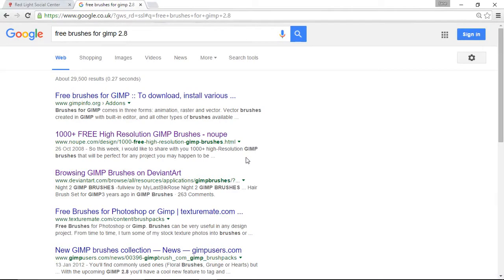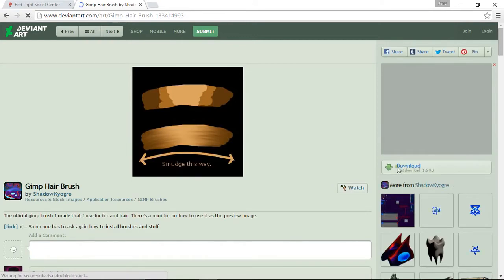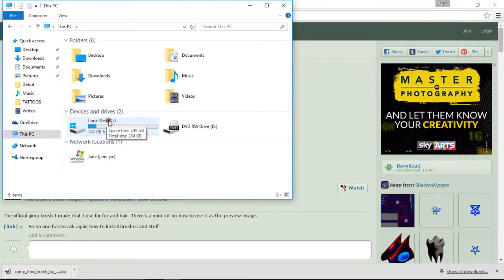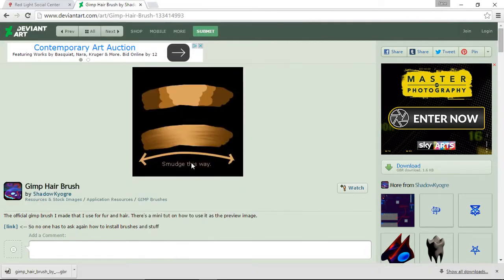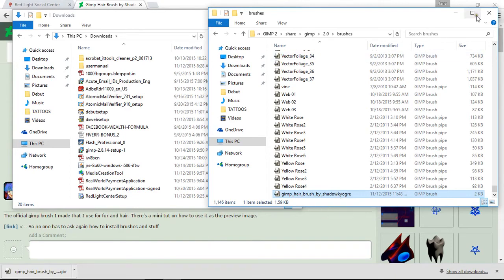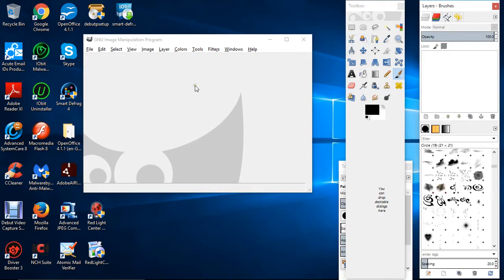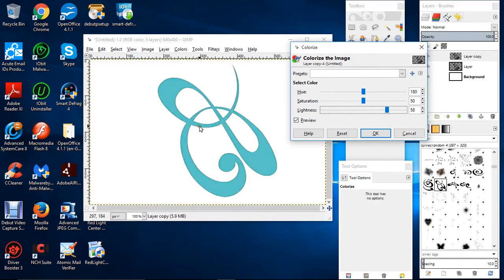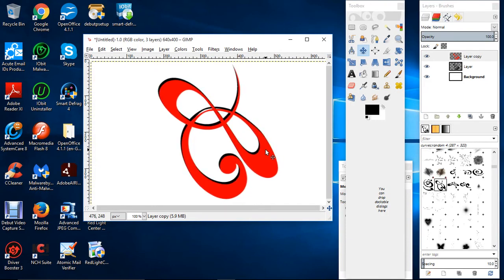DOWNLOAD BRUSHES FOR GIMP